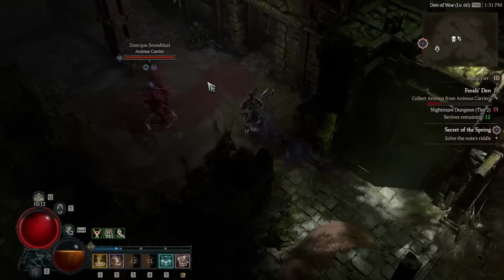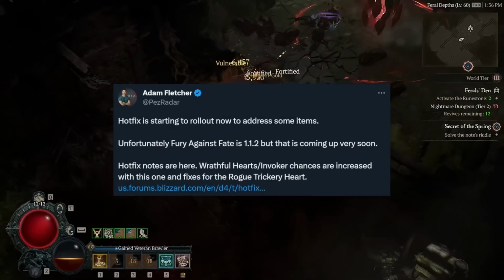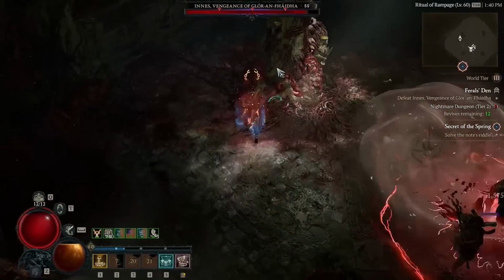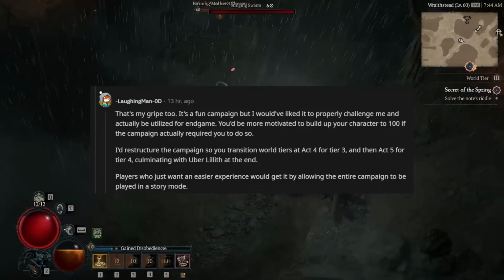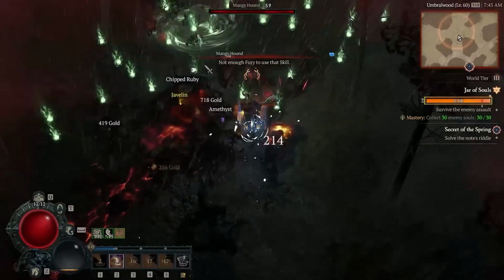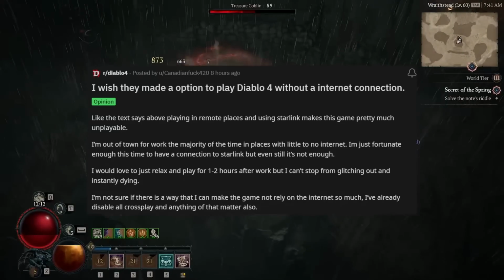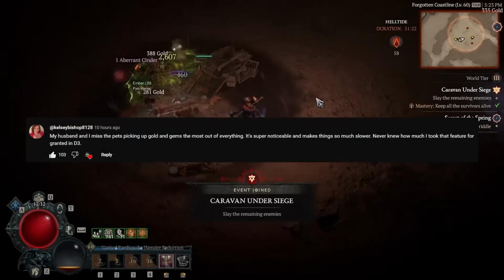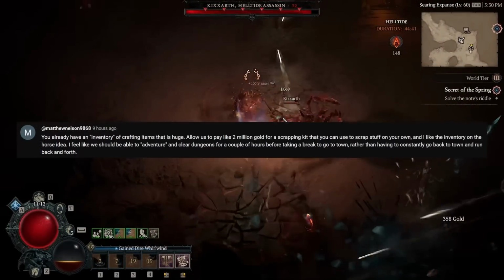Diablo 4 - Problems After Latest Patch, Hotfix Coming, Replayable Campaign and More!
The new Diablo 4 Patch 1.1.1 has been released for an entire day now but players are already reporting problems since the patch. I also discuss replayable campaign with difficulties, Diablo IV pets, and more!